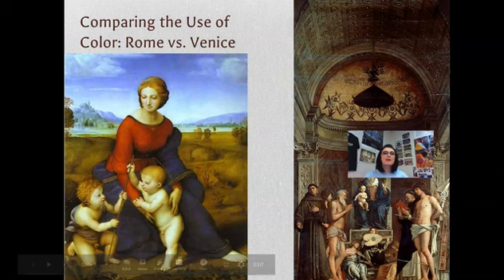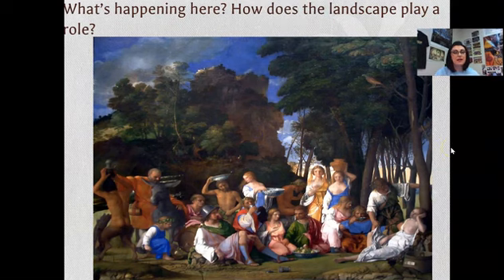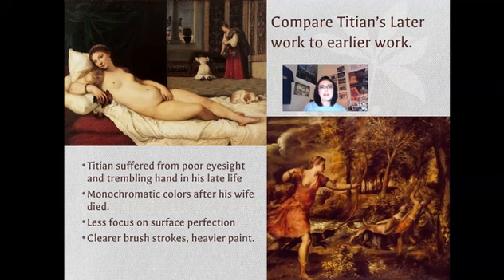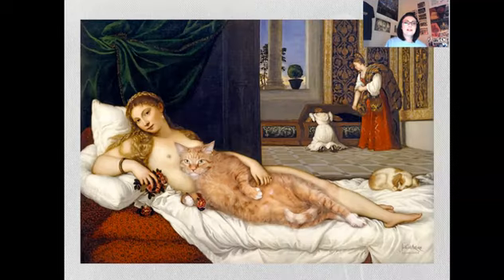Venetian High Renaissance